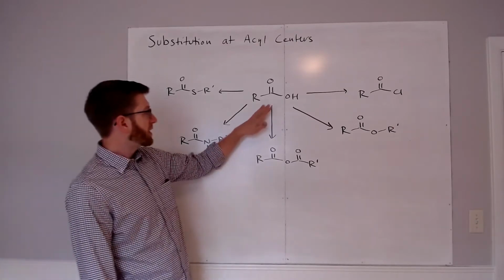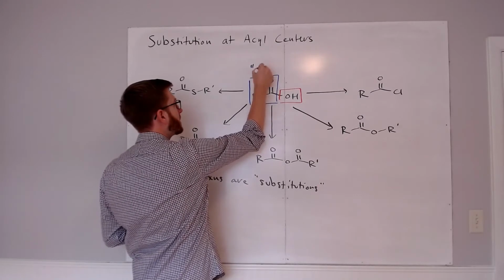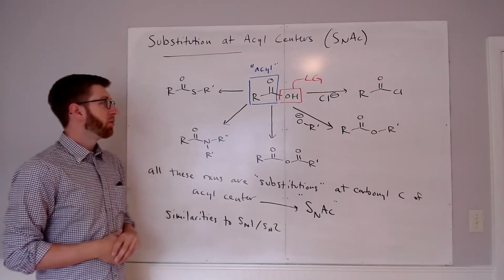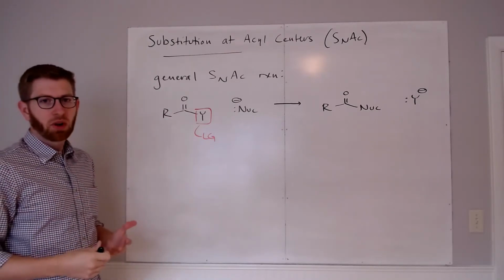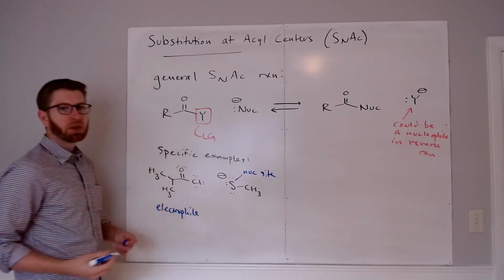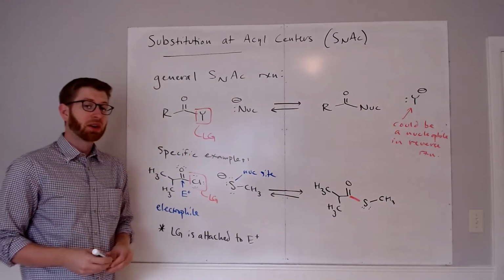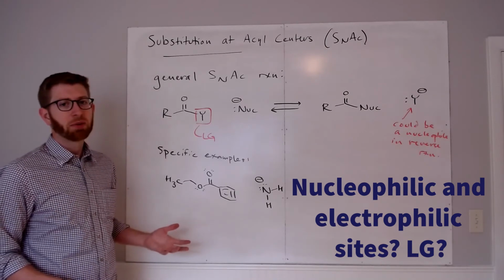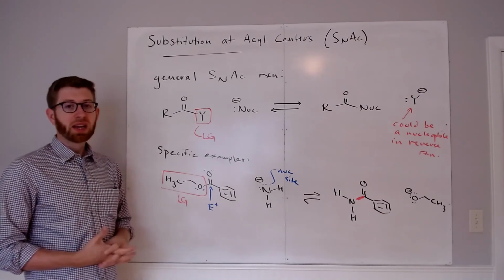5.1 Introduction to Substitution at Acyl Centers (SNAc)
Carboxylic acid derivatives come from substitution of the OH group of a carboxylic acid; a general form of the SNAc reaction; analysis of specific examples using reaction role (nucleophile, electrophile, leaving group) assignments